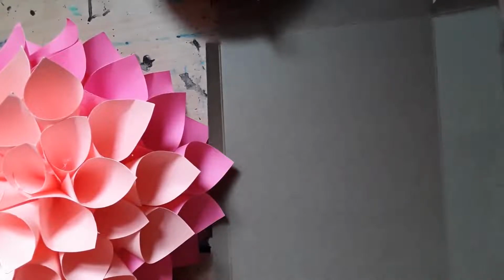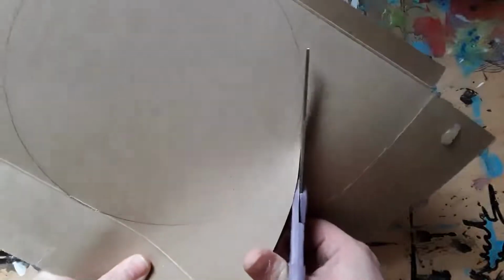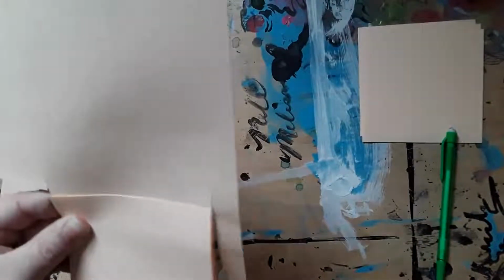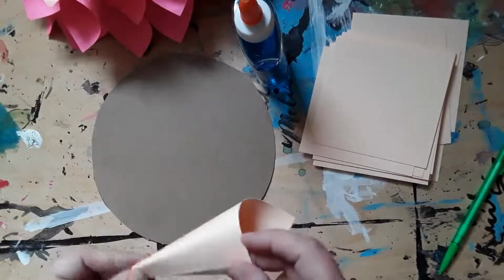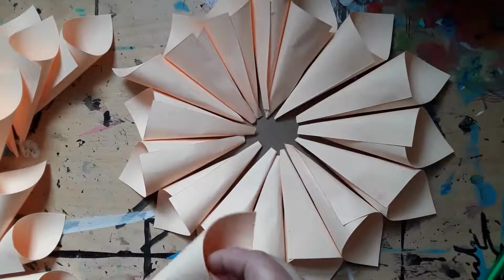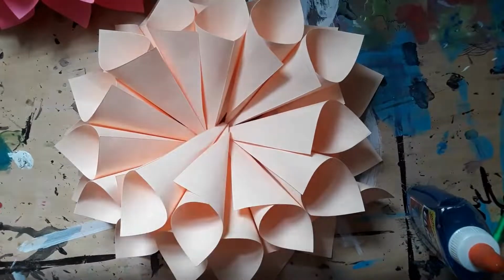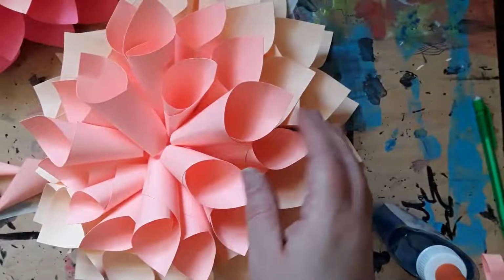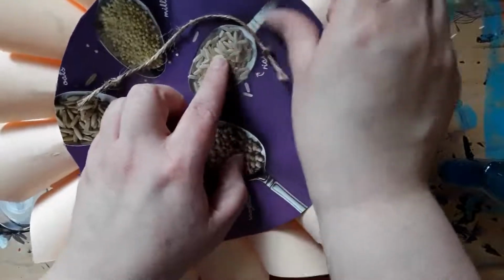Gilda's Studio Art Class w. Melissa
How to make a "Paper Dahlia Wreath"